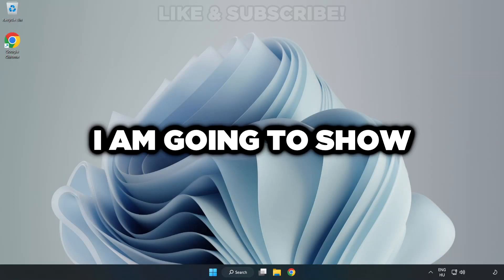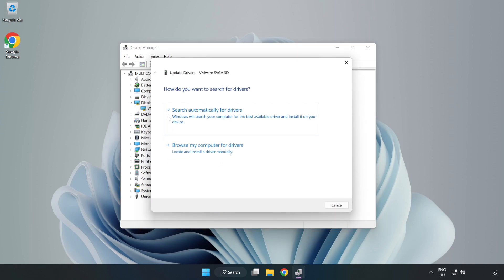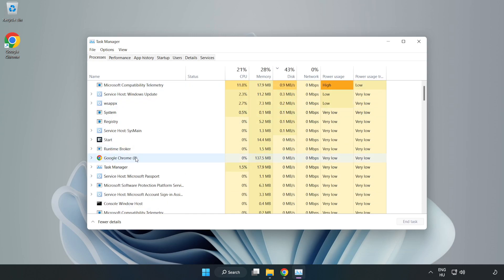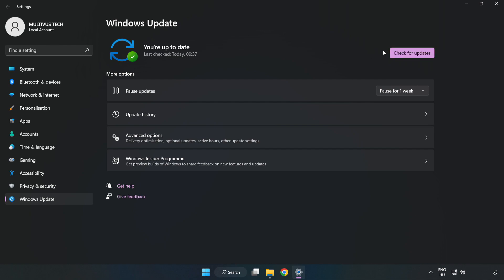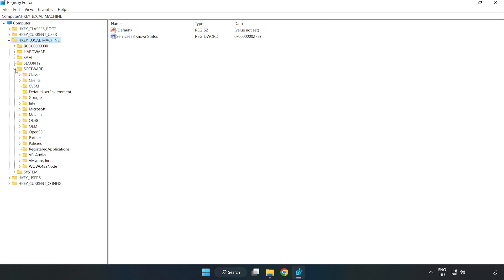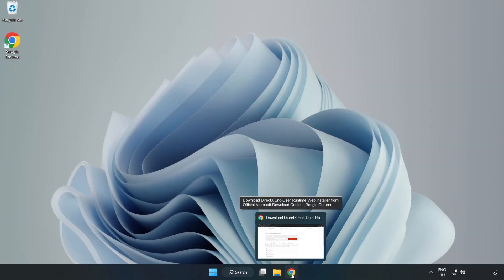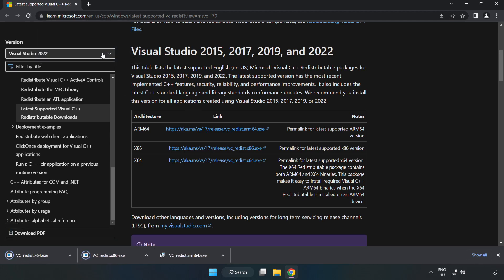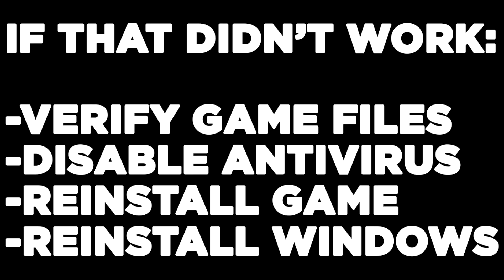How to FIX The Isle Low FPS Drops & Lagging!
I'm going to show How to FIX The Isle Low FPS Drops & Lagging!